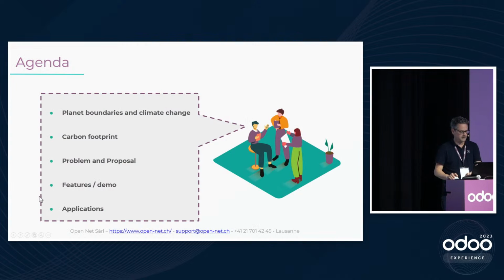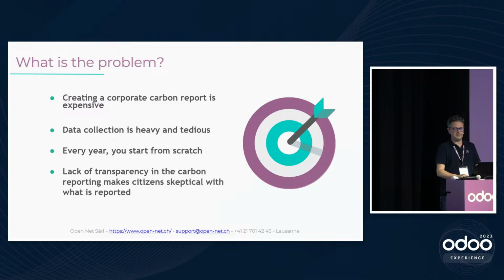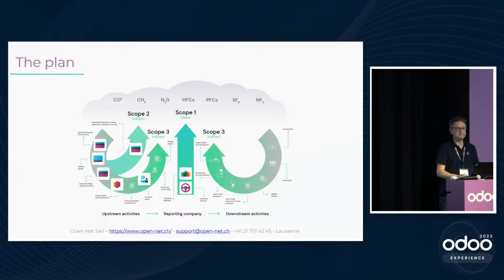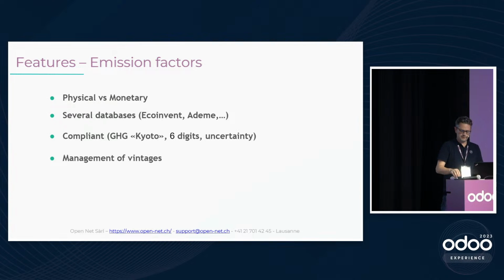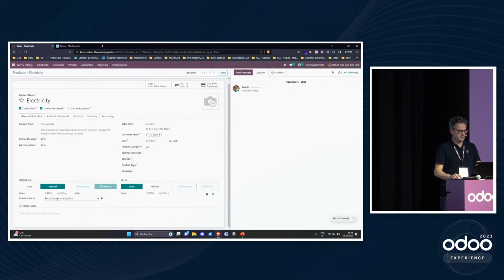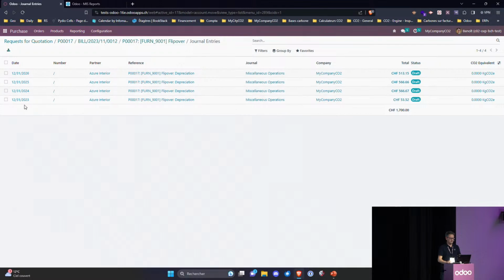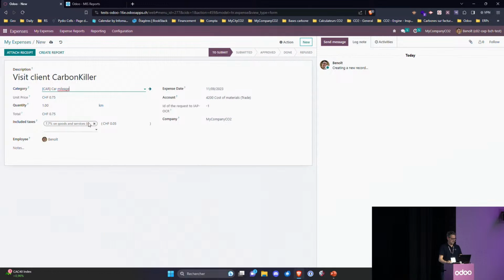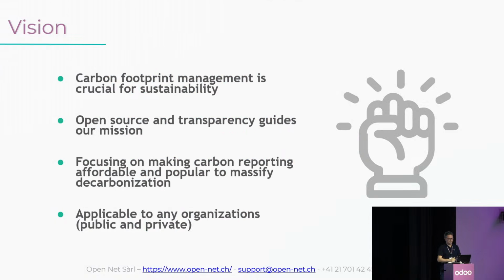CO2 emissions – Track them all seamlessly using Odoo Accounting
Discover our open source CO2 tracking module, seamlessly integrated with Odoo! We offer an innovative solution enabling organisations to accurately assess their carbon footprint, while adopting sustainable practices for responsible resource management to fight climate change. Thanks to our module, users will benefit from a detailed overview of their greenhouse gas emissions, as well as real-time dashboards and analysis reports to make informed strategic decisions.
This presentation will highlight the key features of our CO2 tracking module for Odoo, including automation of data collection, seamless integration with existing Odoo processes, and customization according to each company's specific needs. We'll highlight the importance of a pro-active approach to sustainability, and explain how our module helps organizations comply with current environmental regulations.
For participants, our presentation will provide a clear understanding of the benefits of integrating our CO2 tracking module into Odoo. They will discover how to optimize their operations while reducing their carbon footprint, thereby contributing to a positive brand image and stakeholder satisfaction.
This presentation is aimed at company directors, operations managers, sustainability specialists, decision-makers and all those interested in environmental management and operational efficiency, including of course all Odoo partners who will be able to propose this module to their customers. Whatever their size or sector, organizations can take advantage of our open source CO2 tracking module for Odoo to become agents of change in sustainability, aligning their business objectives with environmentally-friendly practices.